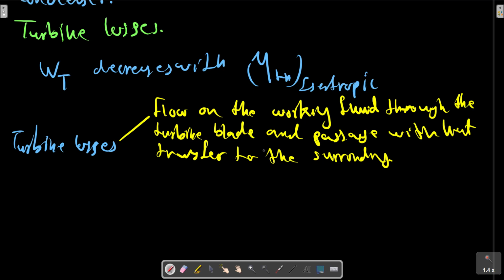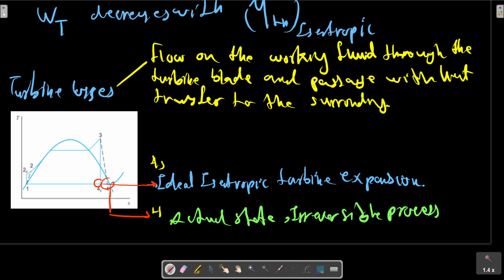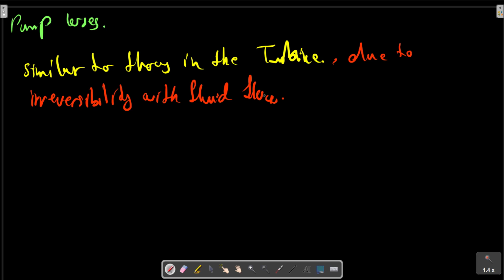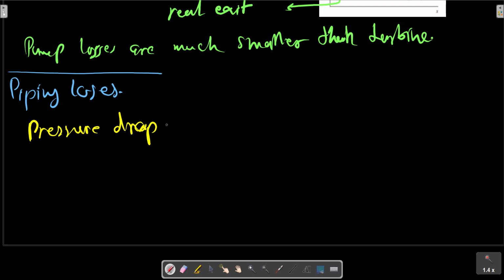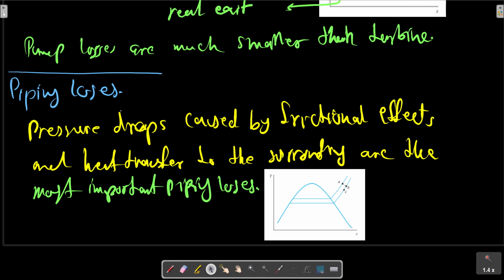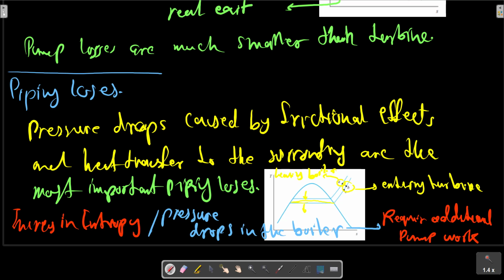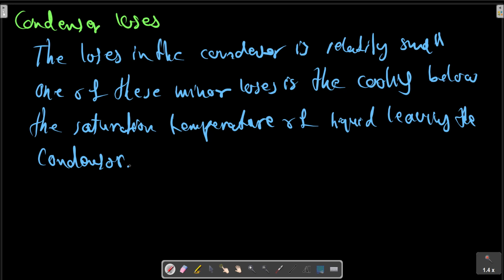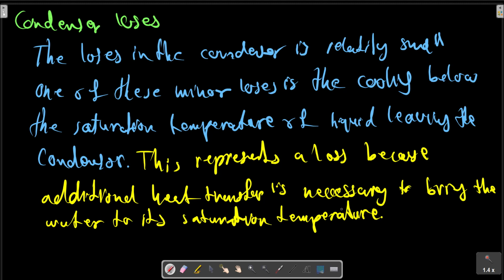Fundamental of thermodynamics, Chapter11, Power and Refrigeration Systems With Phase Change, PART7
DEVIATION OF ACTUAL CYCLES FROM IDEAL CYCLES